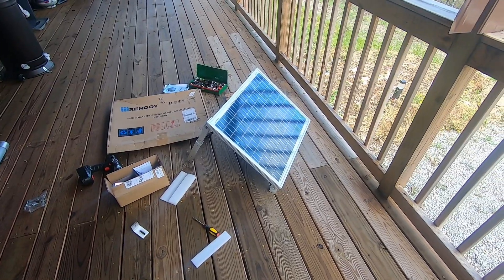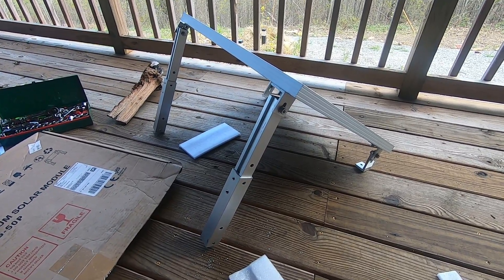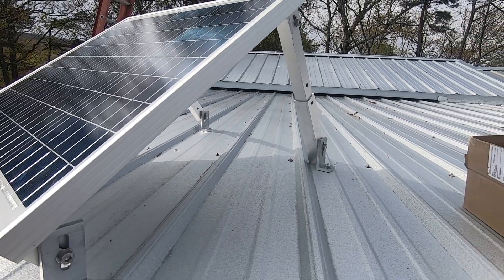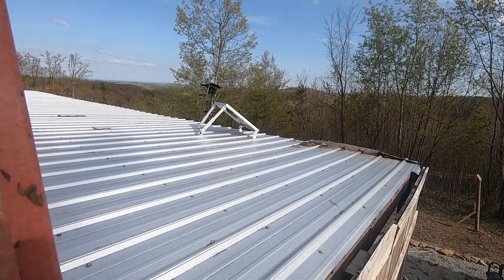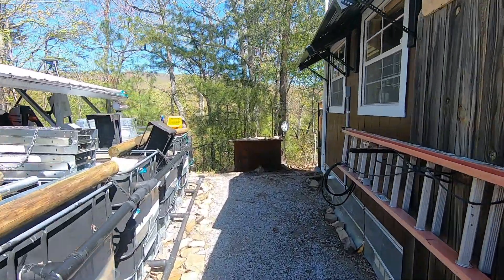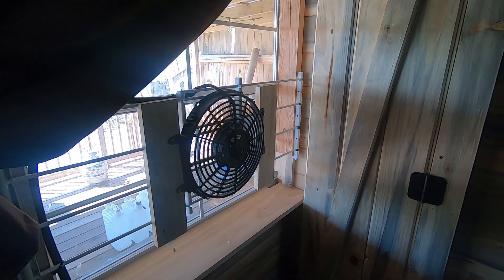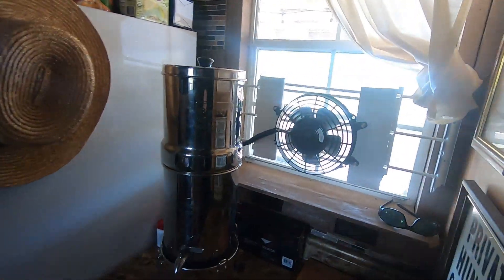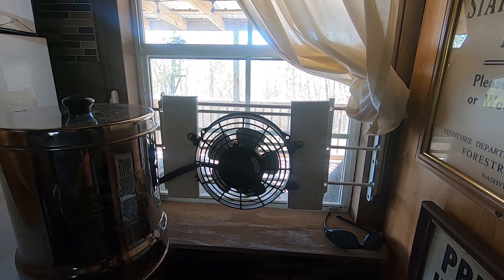Solar Fan for the window Off Grid Tiny Home Cabin cooling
This video is how to cool your cabin with no A/C , just with a fan and a solar panel.

Off Grid Cooling
Off Grid Air Conditioning
Off Grid Fan

Lazy Day
2:13
Audionautix